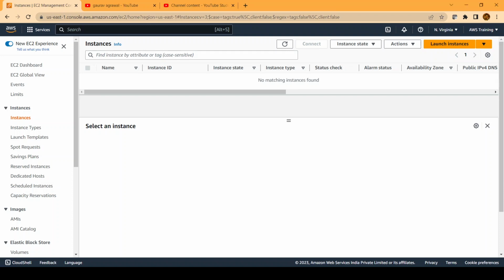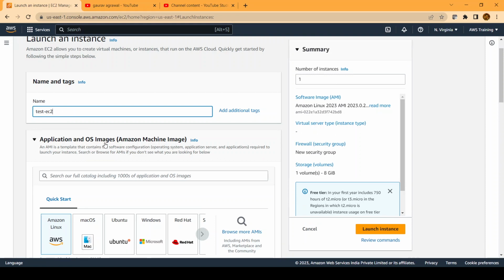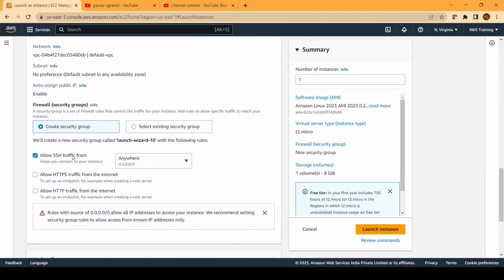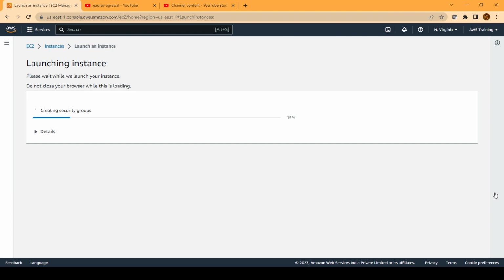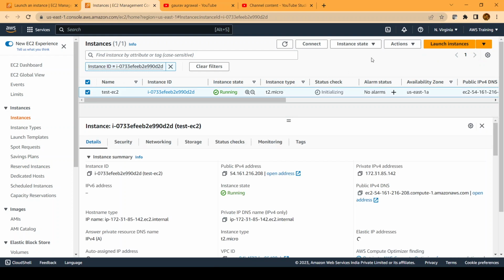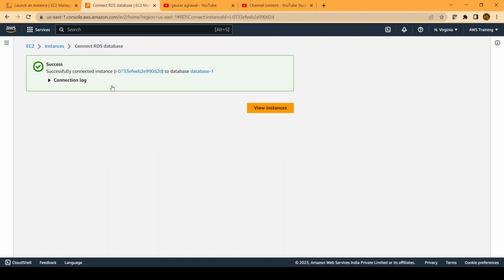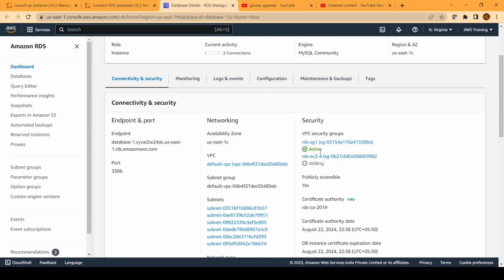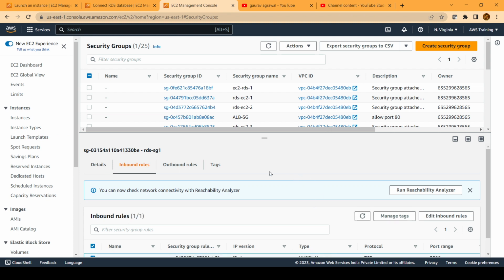AWS - Project - Connect EC2 with DB